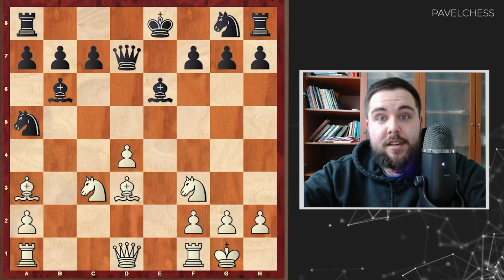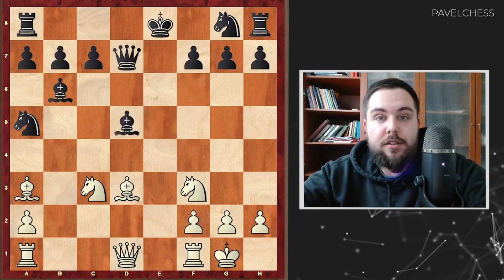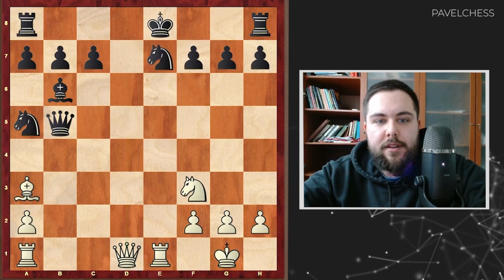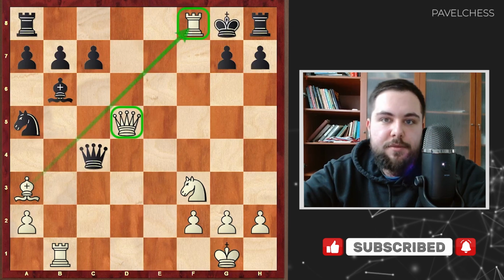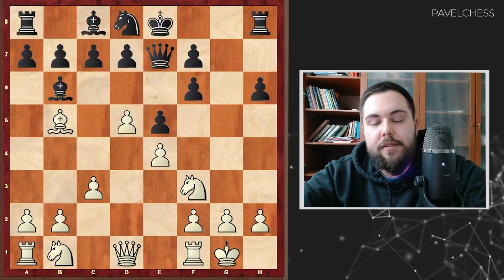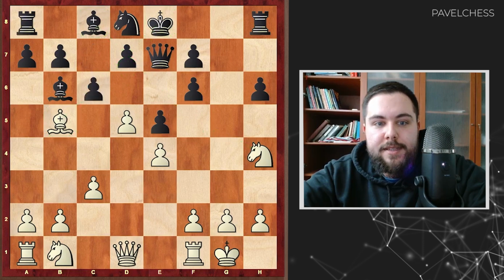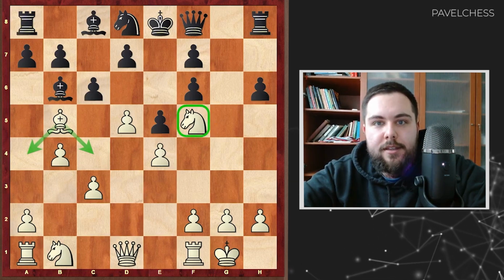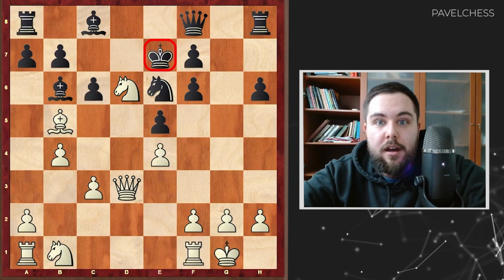HOW TO USE advantage in development in chess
In this informative and strategy-packed video, we delve into the world of chess and explore the importance of using advantage in development. Join us as we uncover key techniques and tactics that can give you the upper hand in the game. From understanding the concept of development to mastering effective piece placement, I provide step-by-step guidance and insightful tips to help you make the most out of your advantage. Whether you're a beginner or an experienced player looking to enhance your skills, this video is a must-watch for anyone seeking to dominate the chessboard. Get ready to elevate your game and outmaneuver your opponents with my new video HOW TO USE advantage in development in chess!